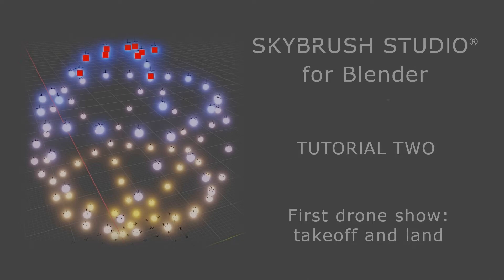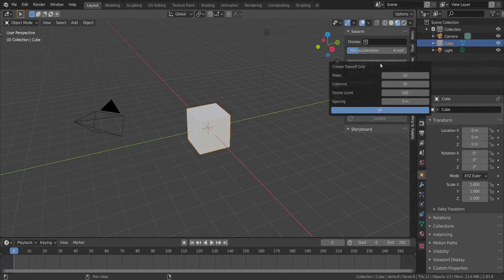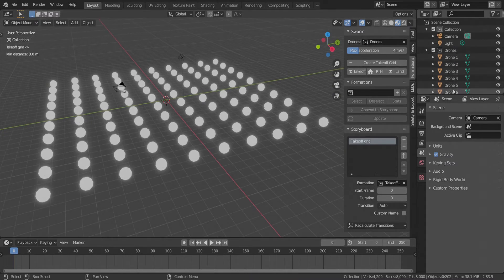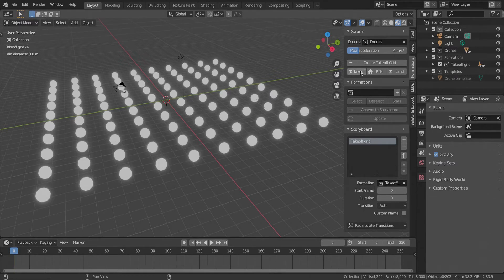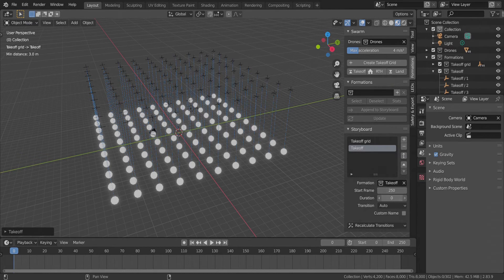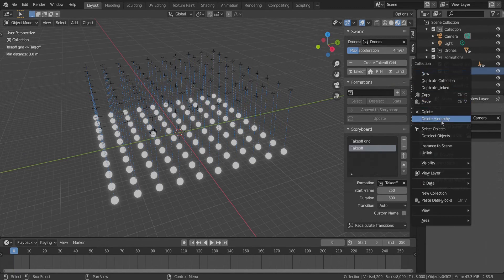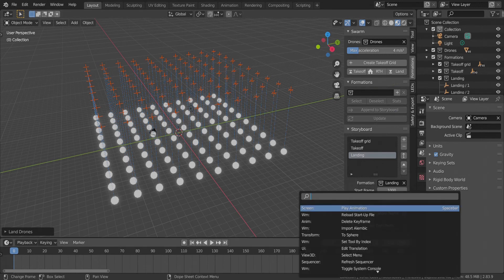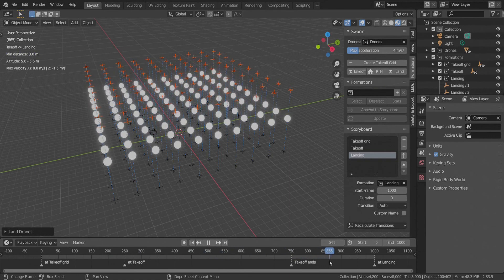Skybrush Studio for Blender Tutorial 2 - First drone show: takeoff and land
This is a tutorial video of Skybrush Studio for Blender, a professional drone show designer framework integrated into Blender.

In this video we create a "Hello World!" drone show with 100 drones taking off, waiting in the air and then landing, using the smart features of Skybrush Studio for Blender.

UPDATE: Blender and SB Studio Blender capabilities have changed since the original release of this tutorial video. For flawless operation please install and use the plugin according to our official documentation